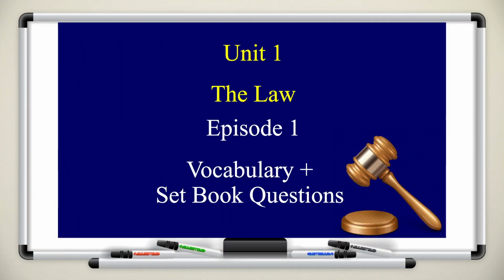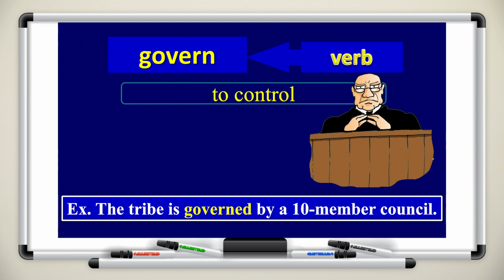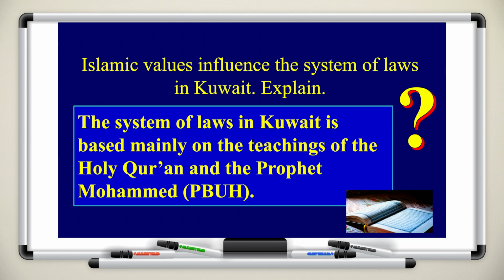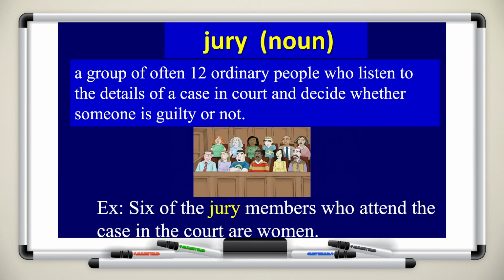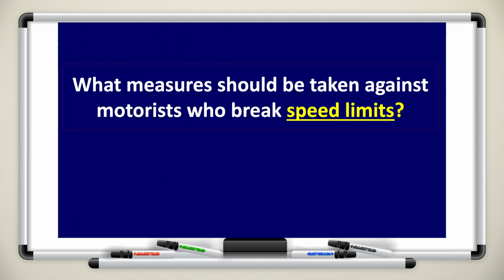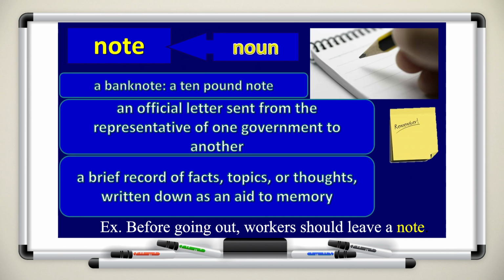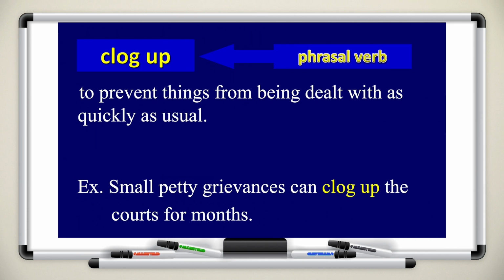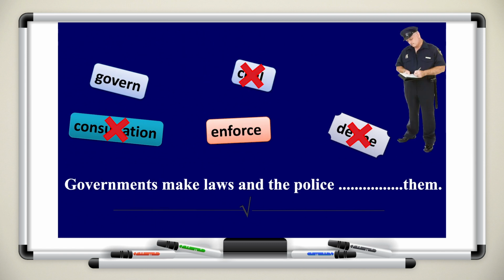اللغة الانجليزية - الصف الثاني عشر - U 1 E 1 - Vocabulary + setbooks